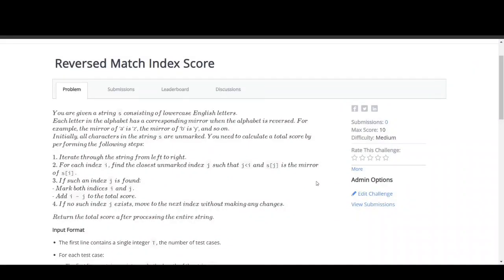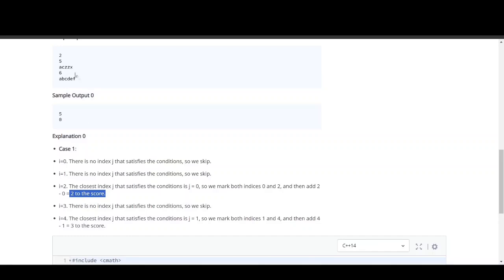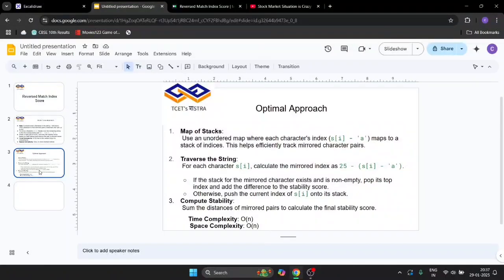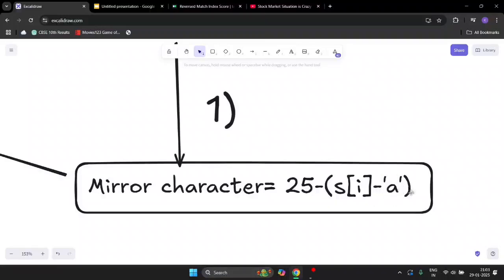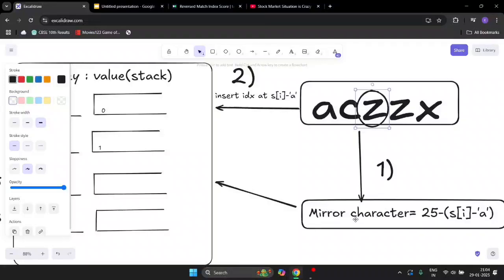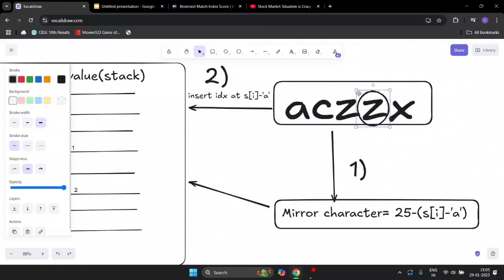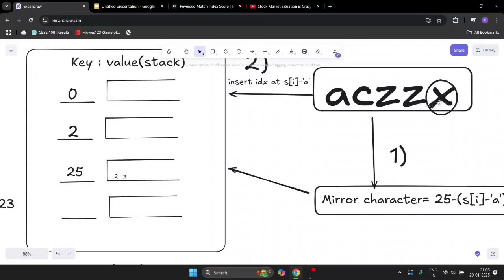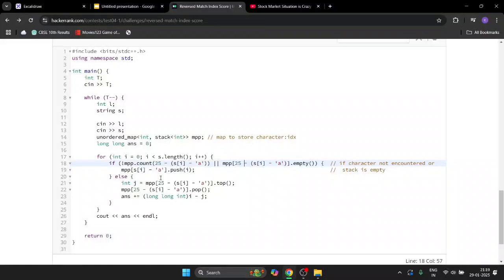TCET Shastra Coding Contest: 9-A | Reverse Match Index Score| ft. Chetan Sharma